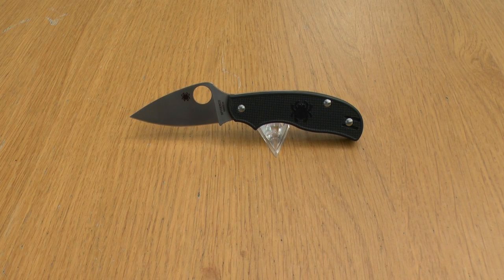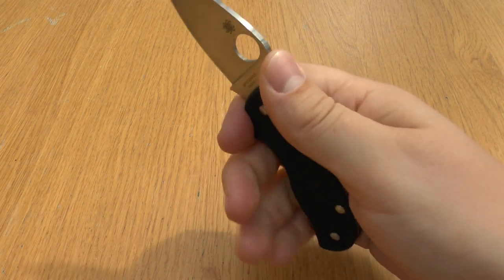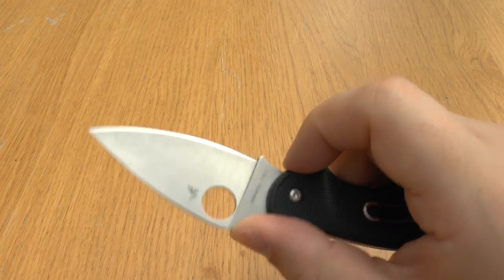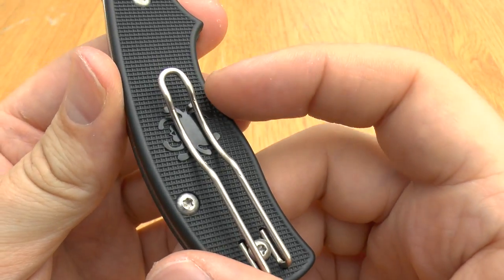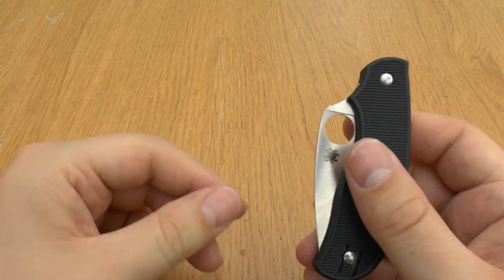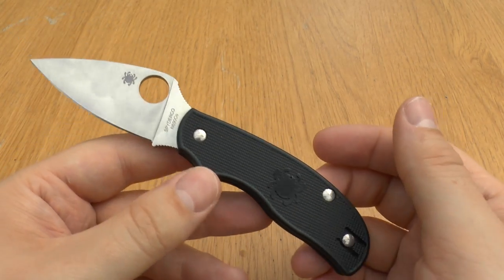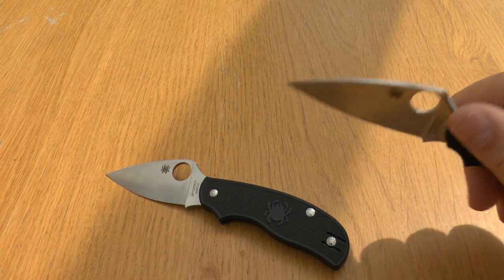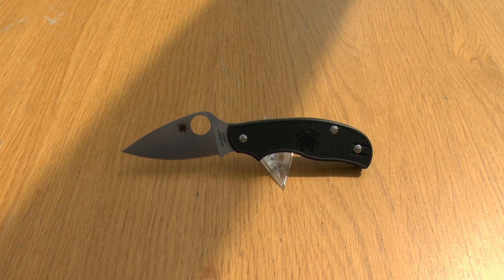Spyderco Urban Lightweight review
**A cut above**
My review of the Spyderco Urban Lightweight folding knife.